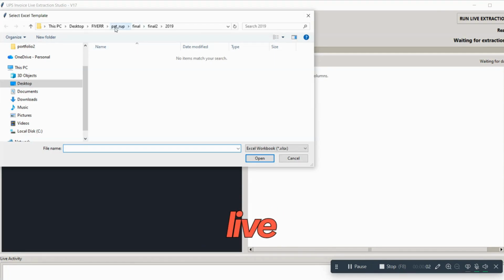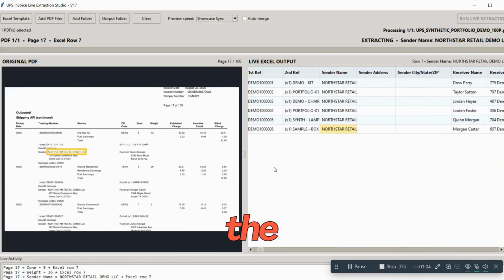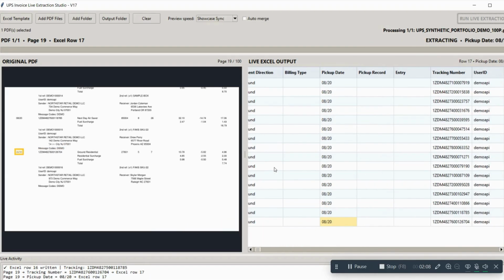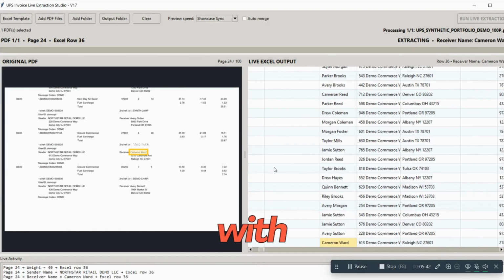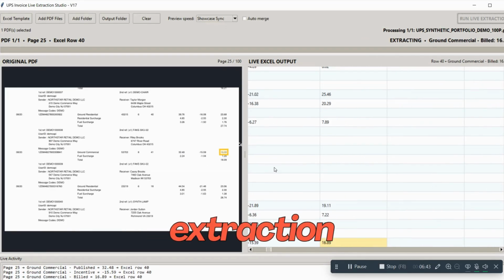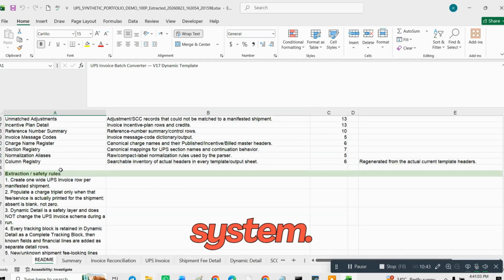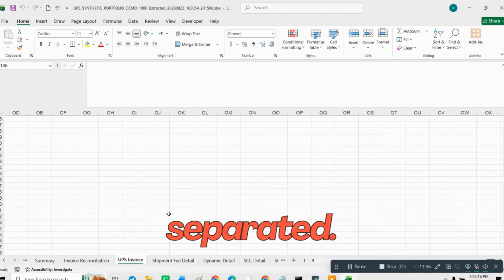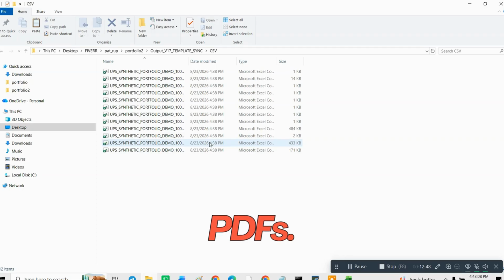Automating 100-Page PDF Invoice to Excel with Python | Live Data Extraction Demo Description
Python PDF to Excel Automation – Live Demo

This video demonstrates a custom Python-based document processing and data extraction system designed to convert complex, multi-page invoice PDFs into clean, structured Excel data.

The system automatically:

• Processes large multi-page PDF invoices
• Identifies and extracts shipment and billing information
• Maps extracted data into predefined Excel columns
• Cleans and structures complex invoice data
• Handles tracking, shipment, service, weight, zone and charge information
• Processes multiple record types and Excel worksheets
• Performs automated data validation and reconciliation
• Provides a live GUI showing PDF extraction and Excel generation in real time

The demo uses 100 pages of completely synthetic data created specifically for portfolio demonstration. No real client, customer, shipment, or confidential information is displayed.

Tech: Python • PDF Processing • Excel Automation • Data Extraction • Data Cleaning • Validation • GUI Automation

Available for custom Python automation and complex PDF/data-processing projects.